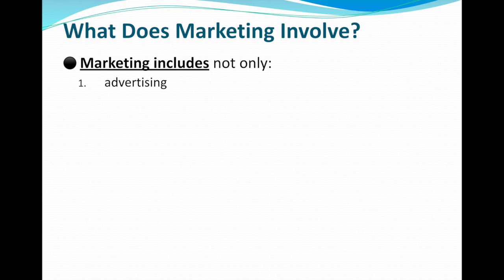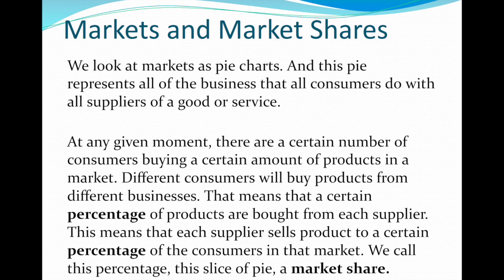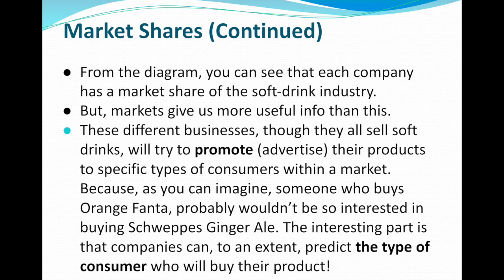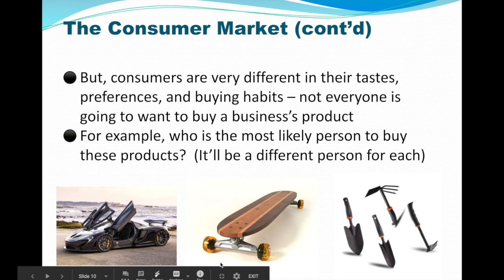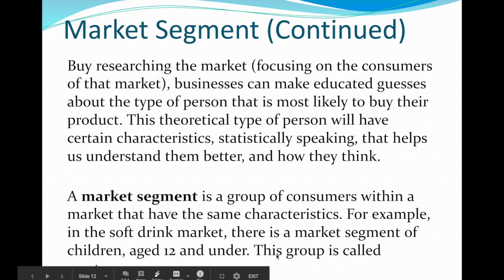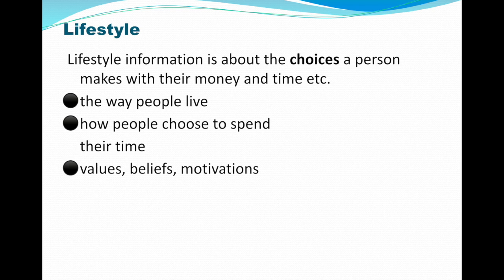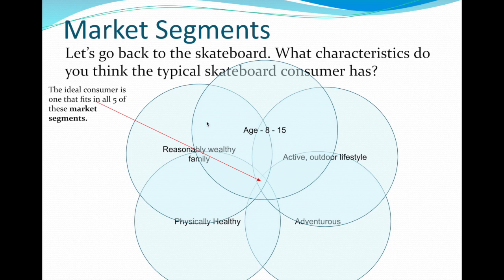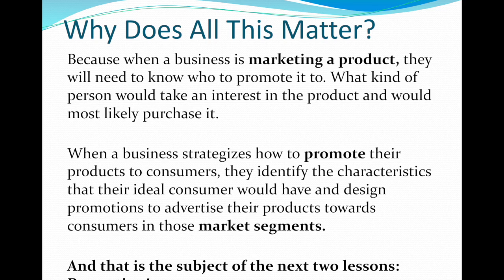BBI2O Unit 2 lesson 4 Markets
This video is about BBI2O Unit 2 lesson 4 Markets